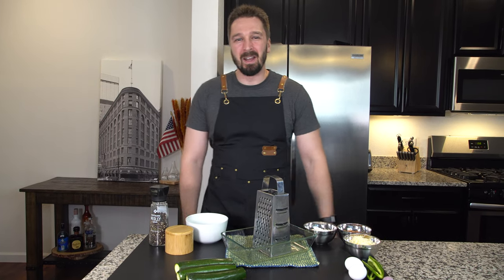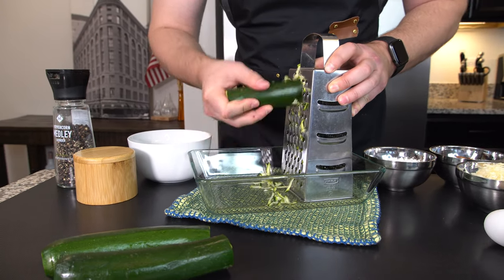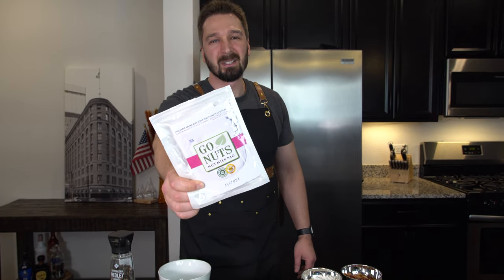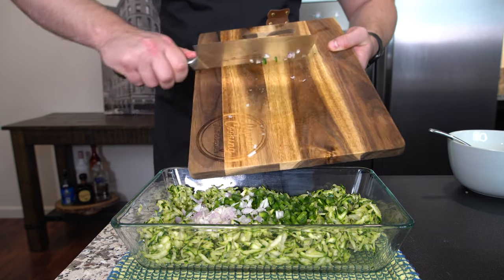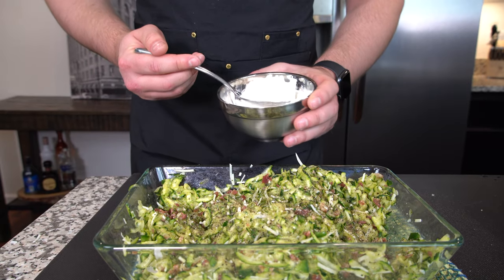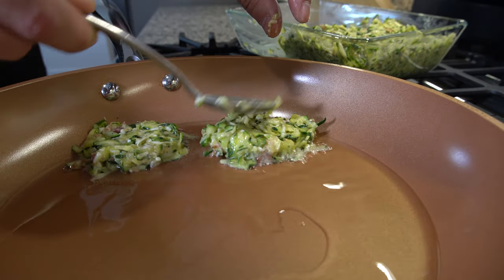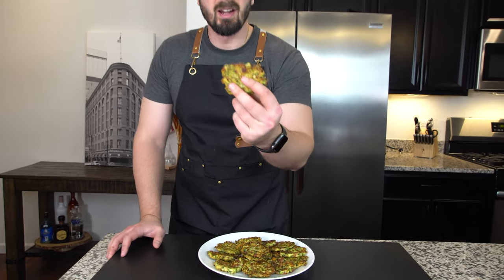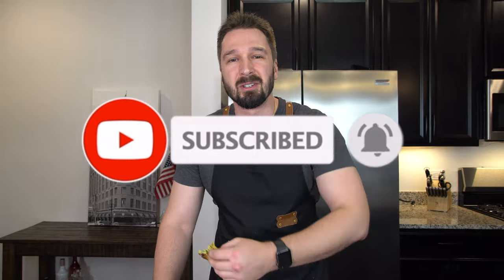Simple Fried Zucchini Fritters Recipe | 4K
My Quick stab add healthy lunch option light crispy and filling fried zucchini fritters. Simple and fast recipe
Honest and simple taste! Just add Sour Cream and enjoy!

►Best Nut Milk Bag

►Ingredients
Zucchini - 3-4 medium size
Shallot -1small size
Jalapeño peppers - 1
Eggs - 2
Crumbles Bacon - 1/2 cup
Parmesan Cheese - 1/2 cup
All purpose Flour  3-4 tbsp
Salt and Pepper for seasoned flavor.

Enjoy! Always yours Aspen Cooking!

-P.F. Changs Sweet and Sour Pork
- Duck Leg Confit (Sous Vide)
- Umami Dry Brine Red Steaks
- Oven Roasted Rack of Lamb Recipe